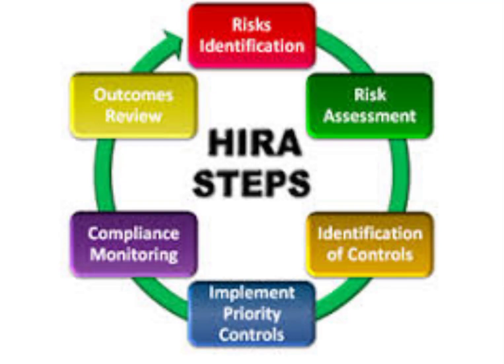What is HIRA / How to make HIRA.